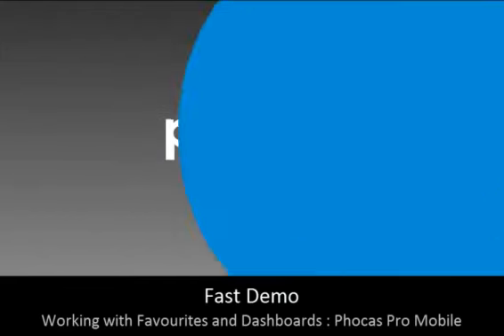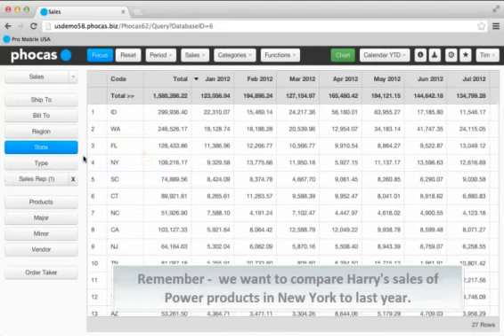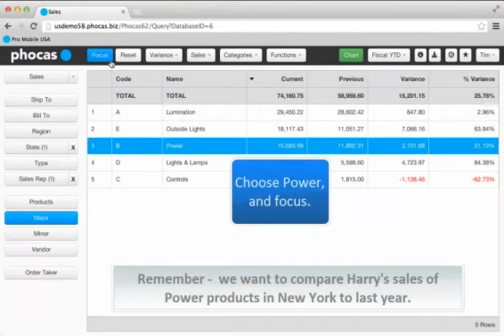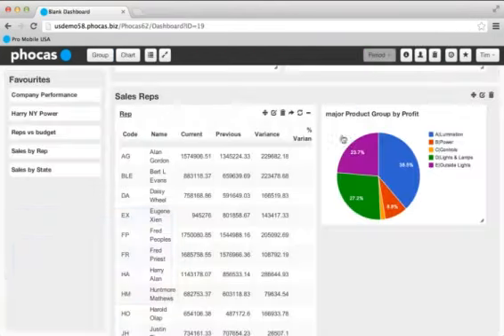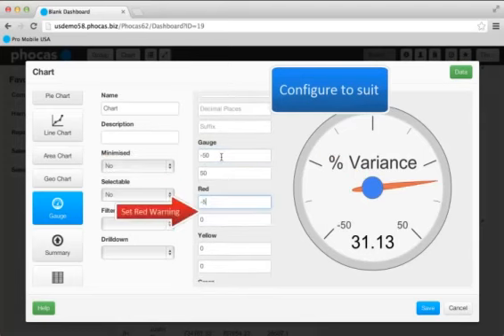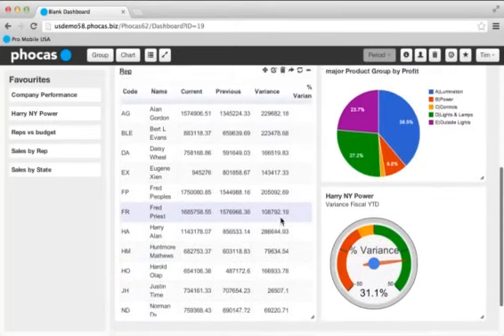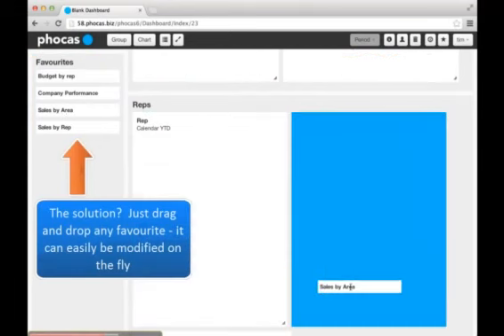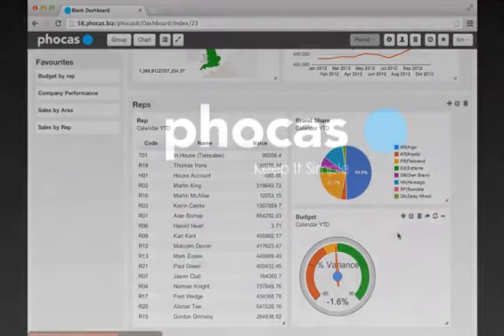Working with favourites and dashboards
Create a favourite and use it to add to your dashboard, in Phocas Pro Mobile.